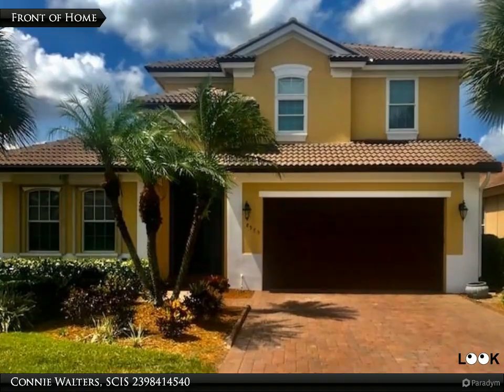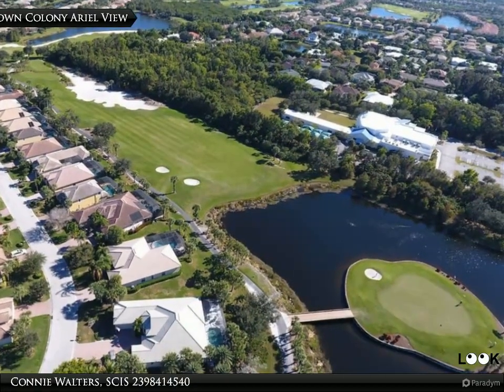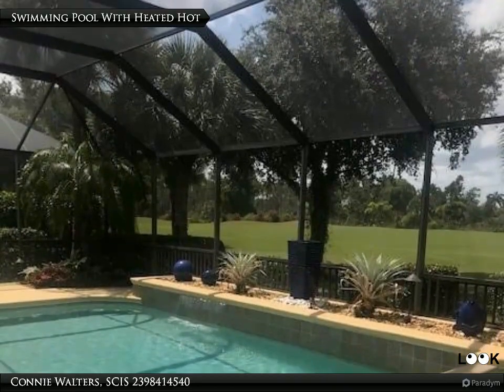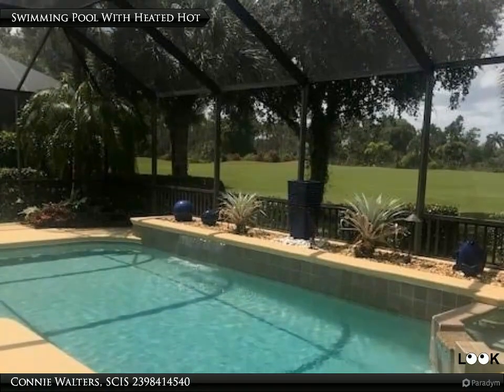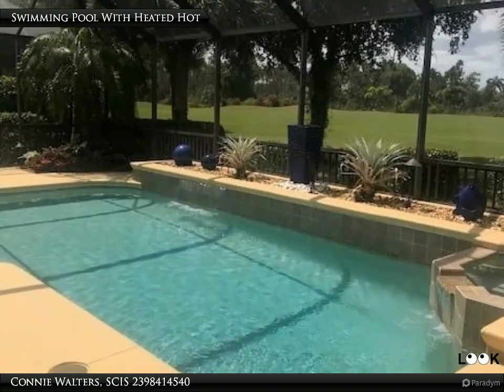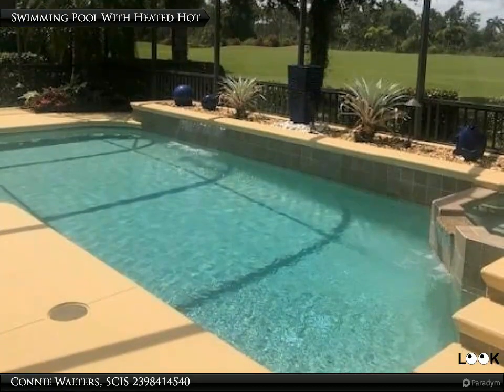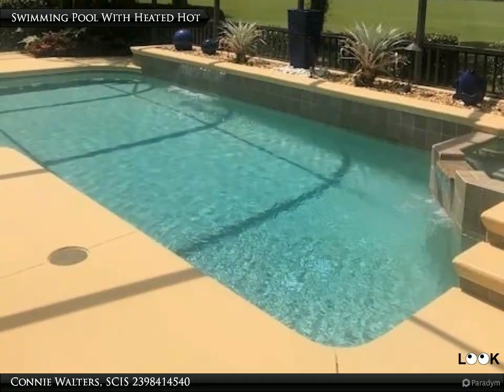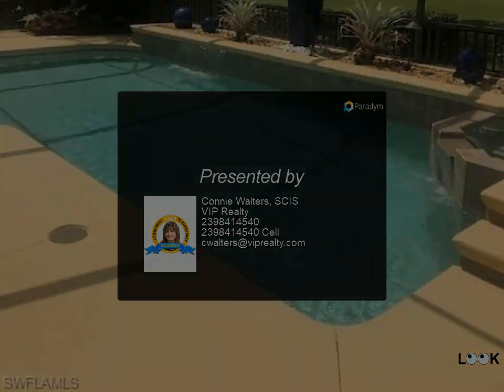VIP Realty - 8975 Crown Bridge WAY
Please enjoy this property video created by VIP Realty

Enjoy the lifestyle Crown Colony has to offer. This gated golf course community is a Certified Audubon Cooperative Sanctuary. Golf course designed by Ron Garl. Other amenities include tennis courts, pool, hot tub, pool entertainment center with kitchen, fitness center, and a luxurious clubhouse.  This single-family model home has 3 bedrooms 1 guest and 2 full baths with a home office. Updates include a new roof, new a/c system, new hot water heater, newer appliances, new smart hurricane garage door, a combination of impact windows & shutters, rescreened pool enclosure, new propane tank to heat spa, immaculate 2 car garage with epoxy floor, new interior & exterior paint. The home overlooks the 11th fairway with beautiful views of the lake and fountain. Upon entering through the front door, you are welcomed by expansive views of the contemporary pool, spa, lake, and lush landscaping. Relax on the patio watching the gorgeous sunsets in the evenings. Crown Colony is close to many restaurants, retail shopping, beaches, spring training stadiums, Health Park Hospital & SW Florida International Airport. Enjoy the peaceful living this home has to offer.

2 full bath, 1 half bath

Connie Walters, SCIS
VIP Realty